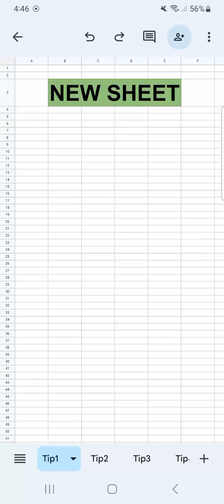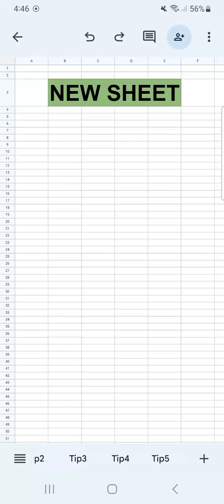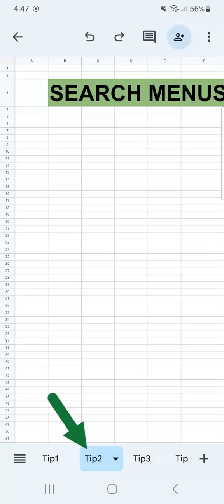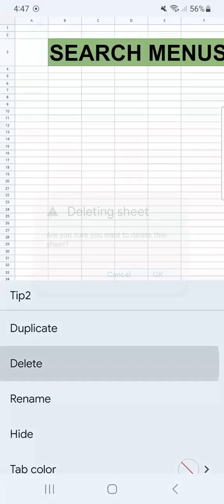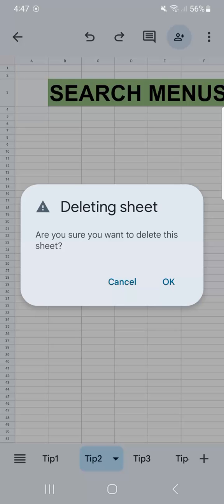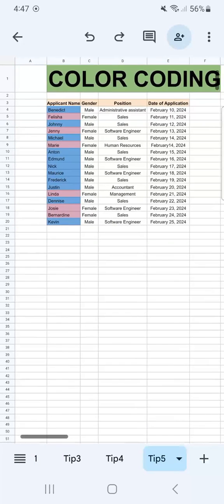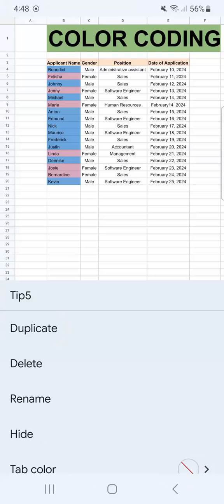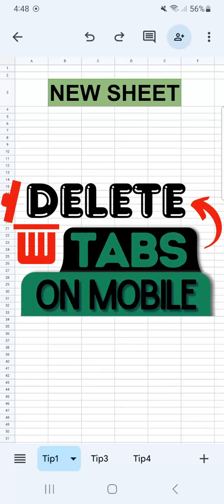How to Delete Tabs in Google Sheets Mobile (Easy Tutorial)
Learn how to delete tabs or sheets on your Google Sheets mobile app!

In this tutorial, I'll show you how to efficiently delete tabs within the Google Sheets app on your smartphone or tablet. Whether you're on iOS or Android, mastering this skill can streamline your workflow and keep your spreadsheets organized. Follow along as I demonstrate the straightforward process to remove unnecessary tabs, saving you time and ensuring a clutter-free workspace. Don't let tab overload slow you down – watch now and take control of your Google Sheets experience on the go!